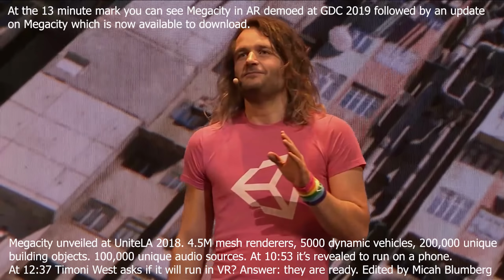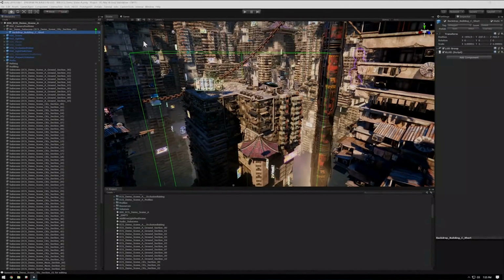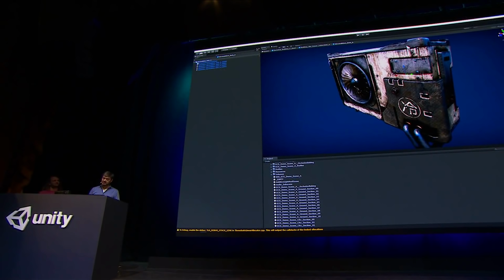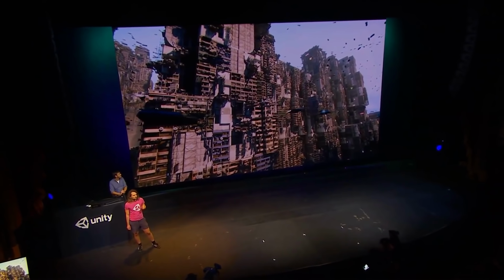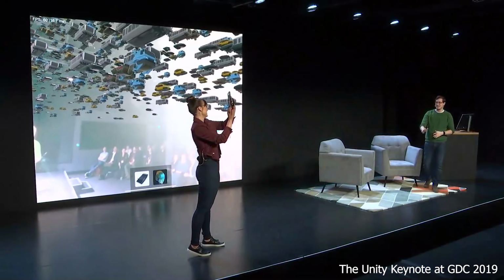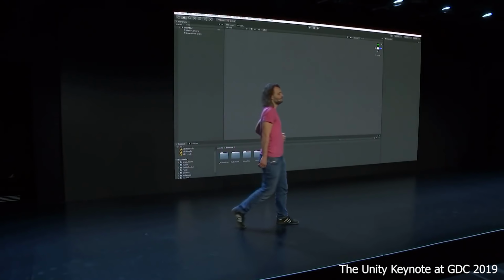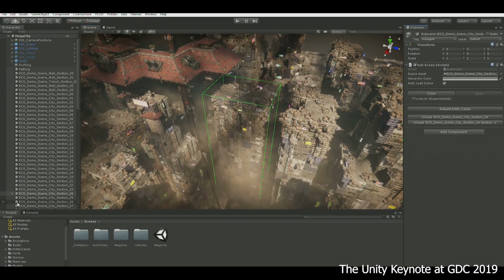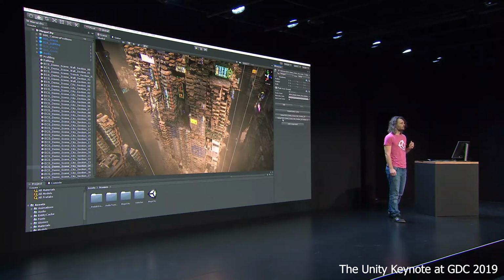Megacity will bring vast immensely detailed game worlds to standalone XR devices like Oculus Quest.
Unity's MegaCity demo, unveiled at UniteLA, and expanded upon by Unity at GDC 2019 means the most amazingly rich detailed PC games can be brought to mobile VR devices like the Oculus Quest, Vive Focus Plus, Magic Leap, and Hololens 2.

Silicon Valley Global News SVGN.io